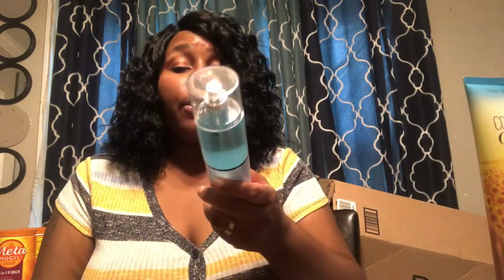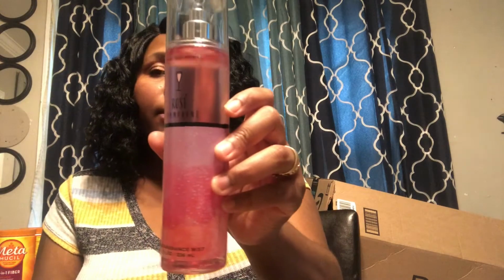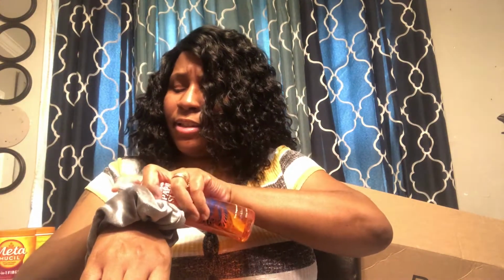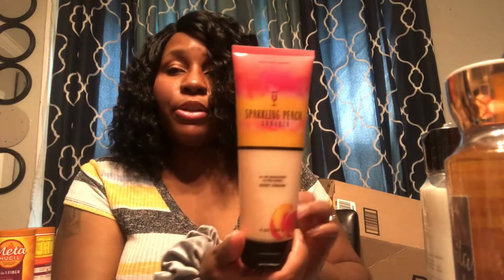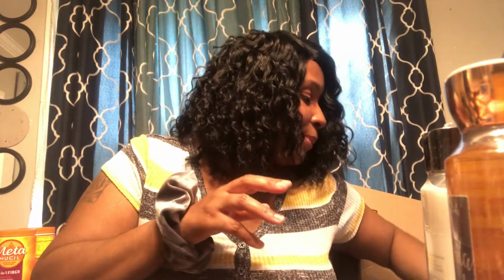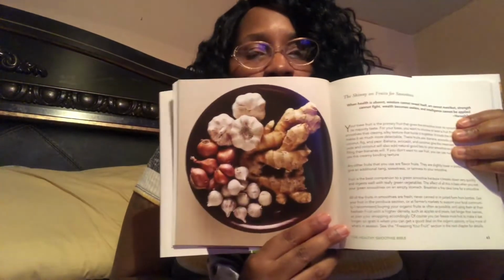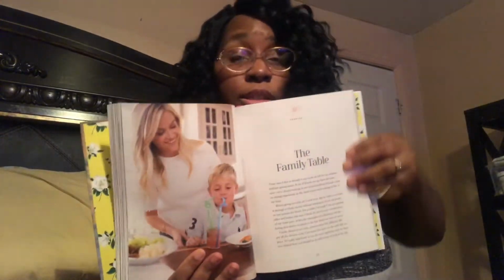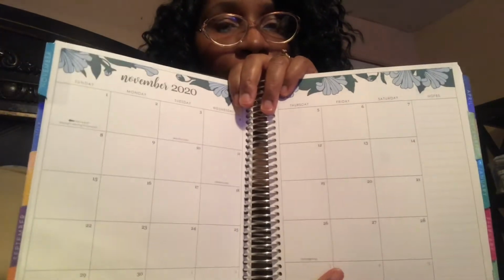BATH AND BODYWORKS HAUL + Bonus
We are so excited about moving in our new dream home.. 🏠 we set up a Home registry it’s under the wedding Registry on amazon.. feel free to check it out.. gifts are welcome.. we are humbled and blessed.. thank you check it out here Kimberly S and Samuel R's Wedding Registry

Here’s a bath and bodyworks haul for you guys...
I just love me some bath and bodyworks...

In this... Collection my two favorite scents are

Start planning your life and days... invest in a custom planner

Now you guys I’m so in love with the great reads I got off Amazon

Rick Ross book hurricanes

Reese Witherspoon whiskey in a teacup Whiskey in a Teacup: What Growing Up in the South Taught Me About Life, Love, and Baking Biscuits

The smoothie Bible The Healthy Smoothie Bible: Lose Weight, Detoxify, Fight Disease, and Live Long

I love you daddy book I Love You, Daddy

m  @
Everyone please stay blessed and lift and stay safe!!!

Woke up today in a good mood feeling great energetic blessed and all that great stuff💕